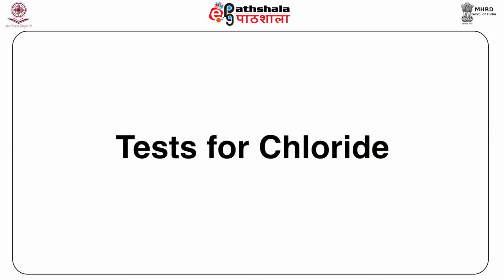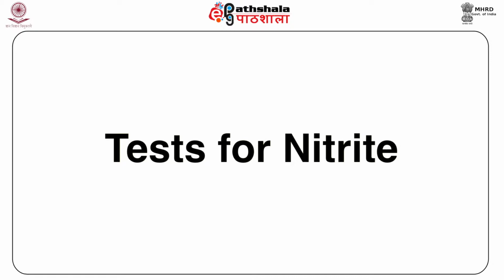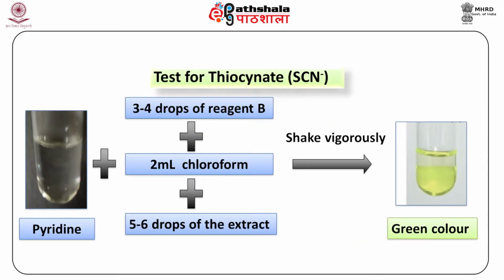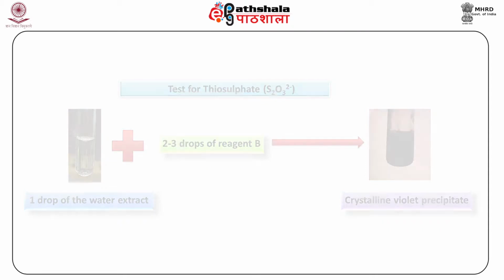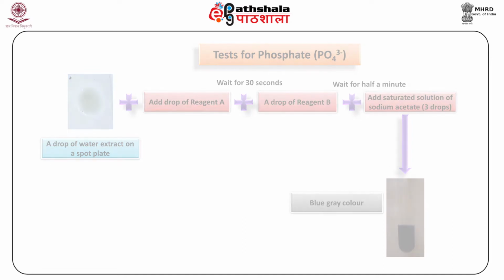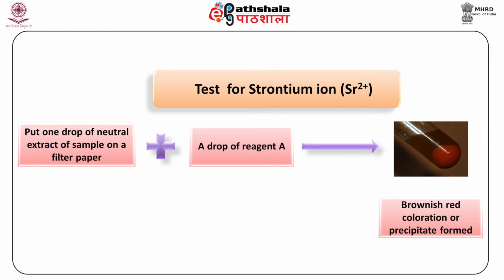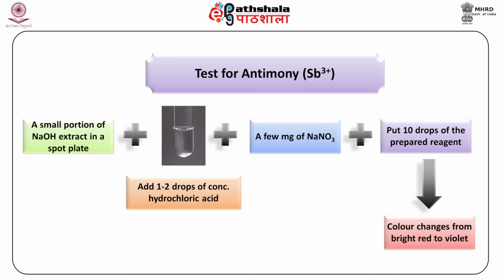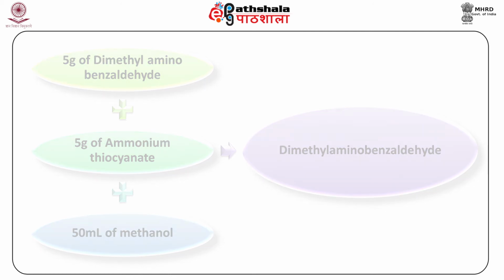Analysis of inorganic anions and cations of post blast residues (FSC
Paper: Forensic Chemistry and Explosives
Module: Analysis of inorganic anions and cations of  post blast residues